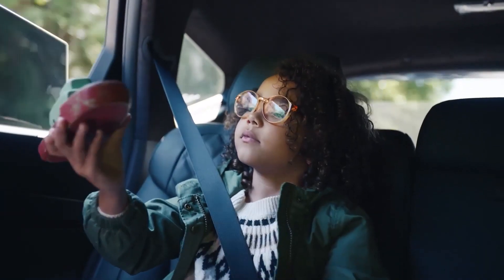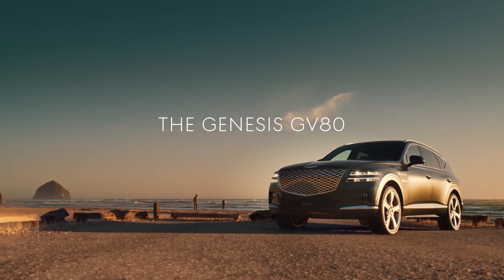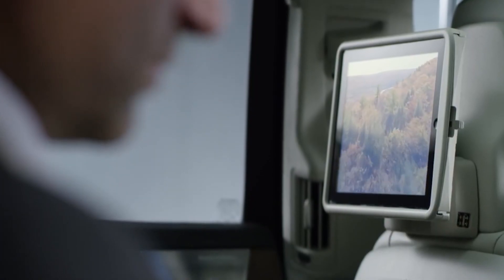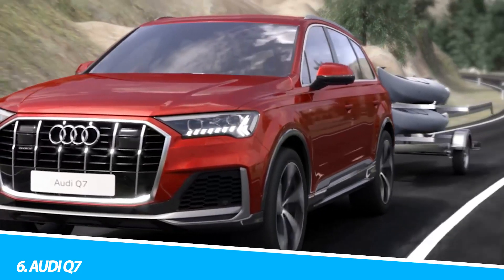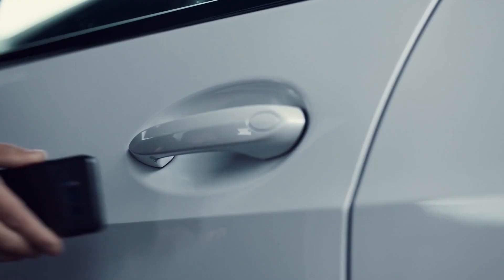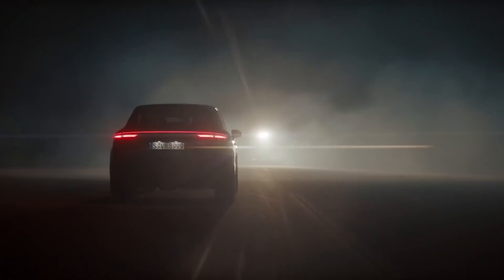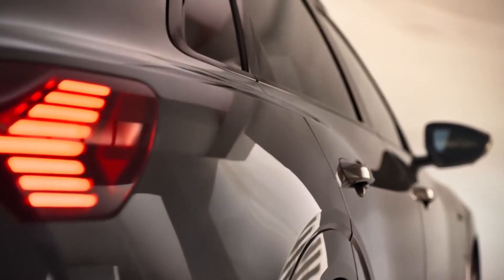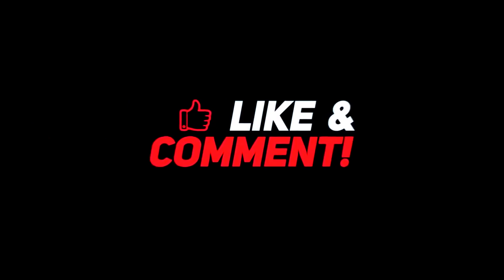Most luxurious SUVs in the world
What Luxury looks like in the most Expensive SUVs